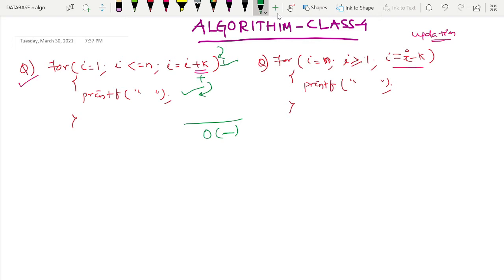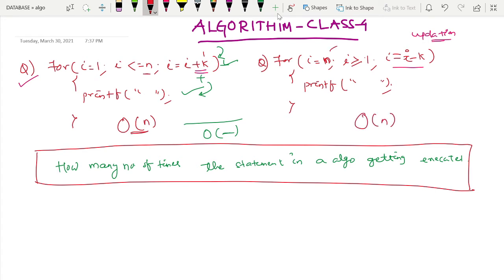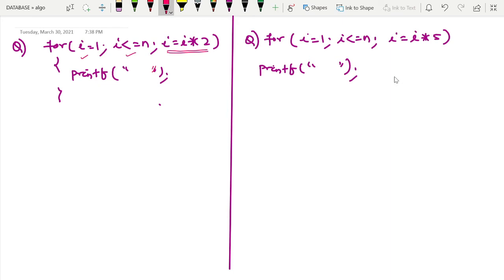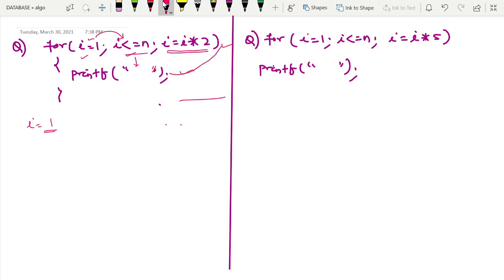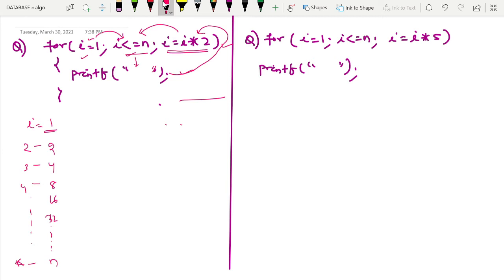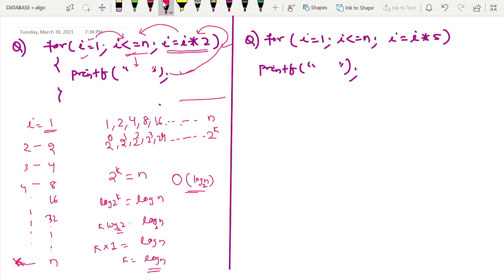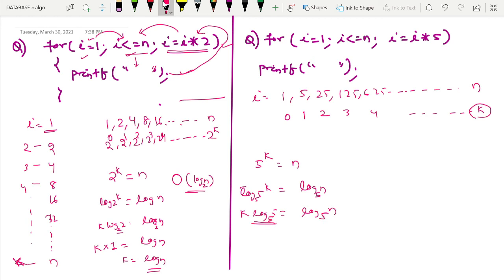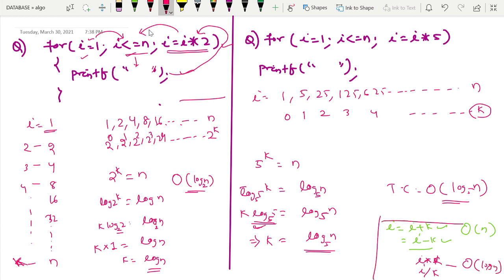TIME COMPLEXITY CALCULATION/Lect 4/ALGORITHIM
IN THIS SERIES OF ALGORITHIM I AM GOING TO COVER ALL THE CONCEPTS . IN THIS VIDEO  I HAVE DISCUSSED BASIC QUESTIONS ON HOW TO FIND OUT TIME COMPLEXITY.